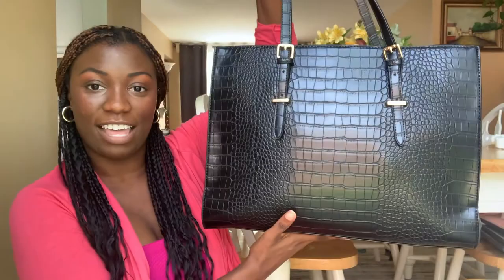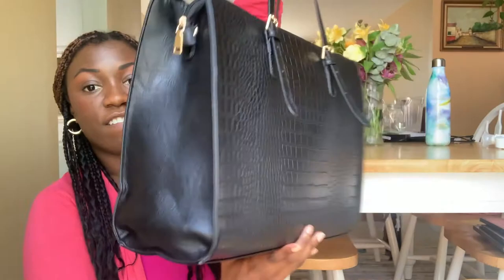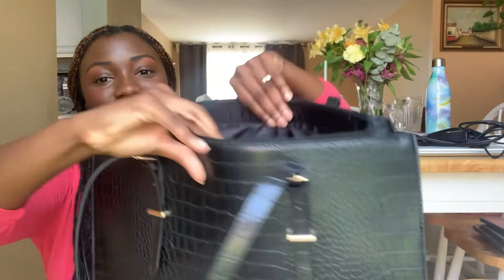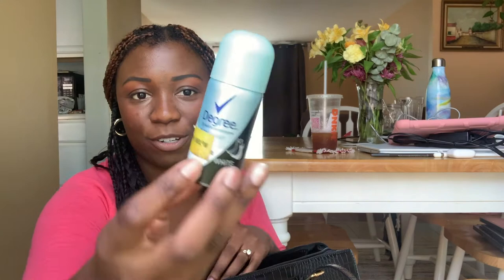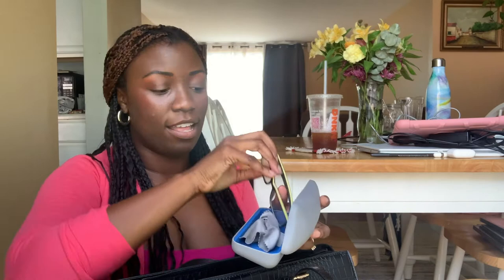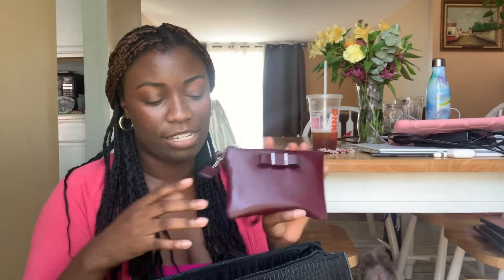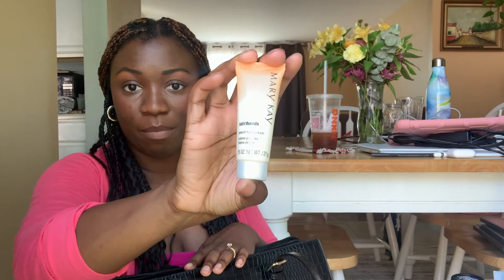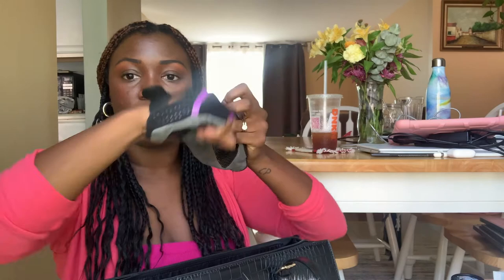What’s in my Bag? | Nursing School Edition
Link to bag